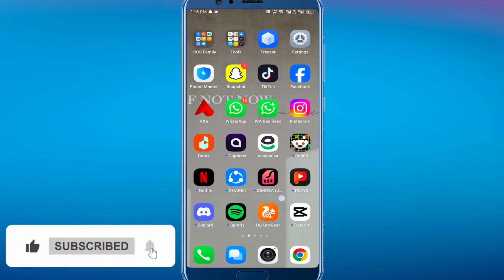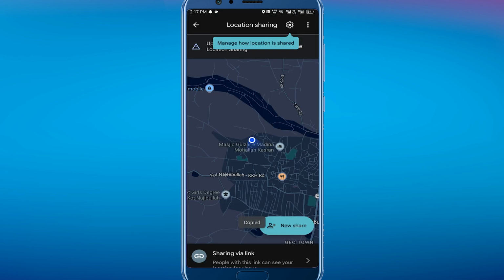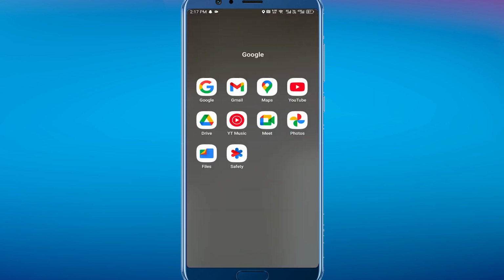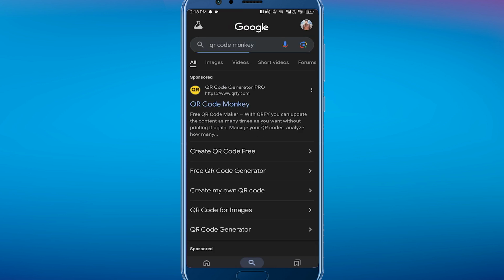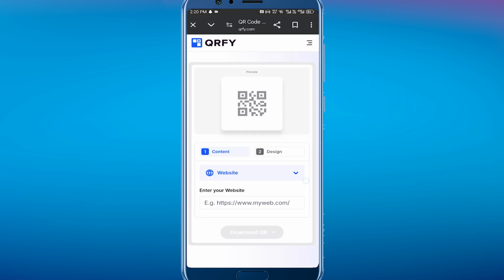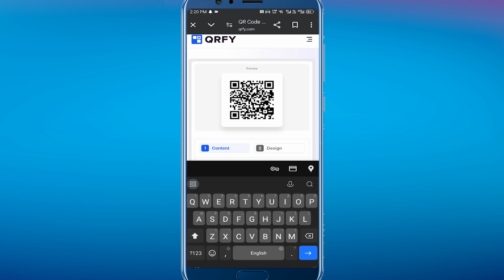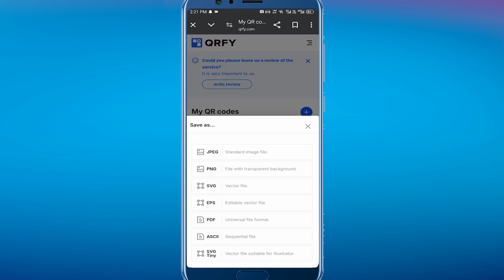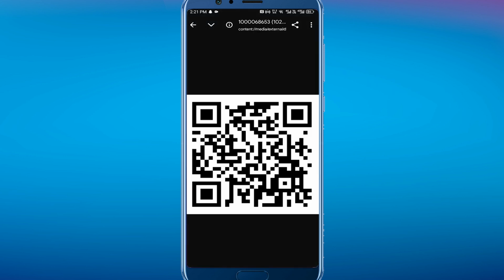How to Create QR Code For Location in Google Map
In today's video i'm going to show you how to create qr code for location in google map, easy and simple tutorial to follow.